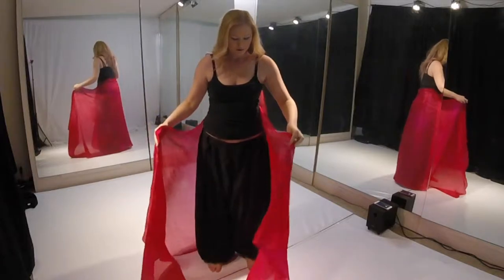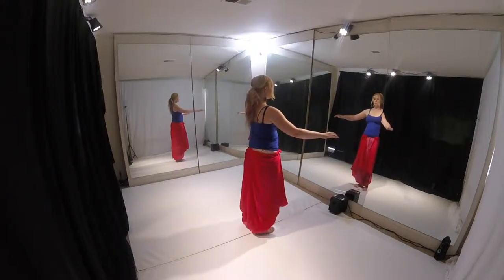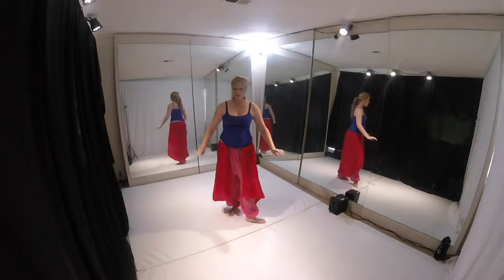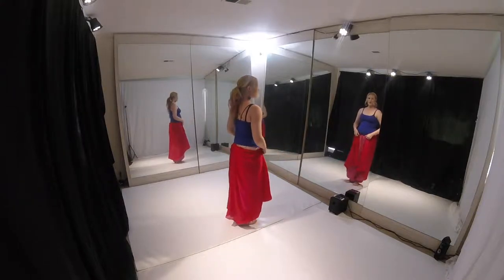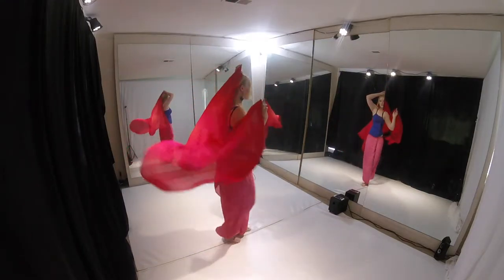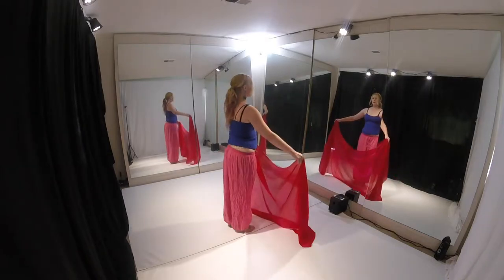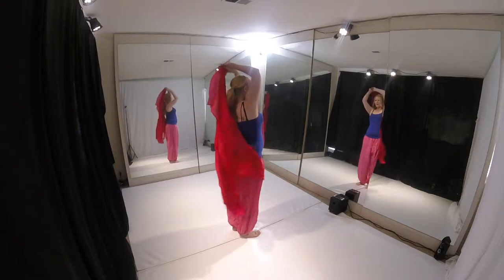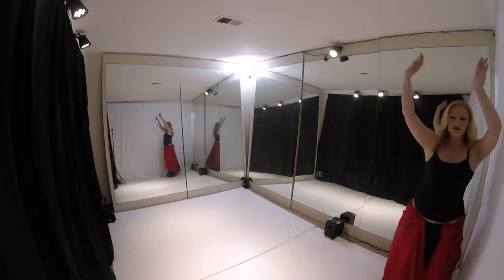Student Tutorial - Secrets Veil Belly Dance 2019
This is the practice tutorial for Secrets.